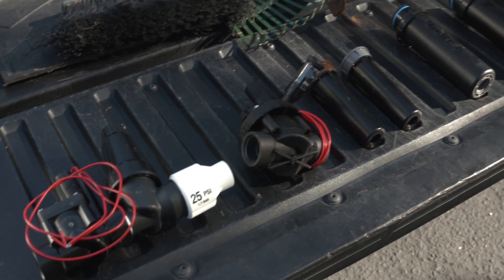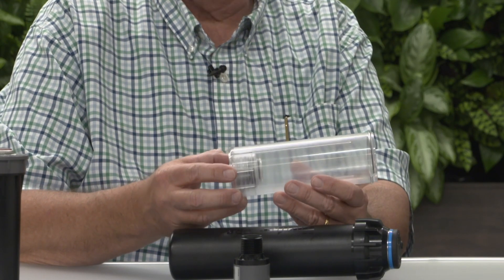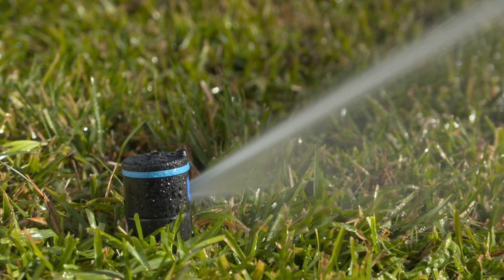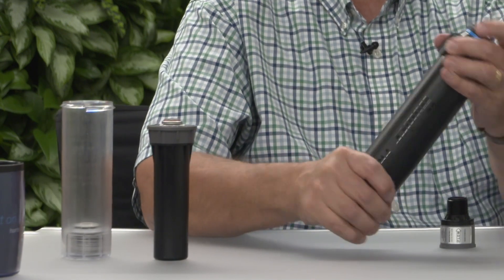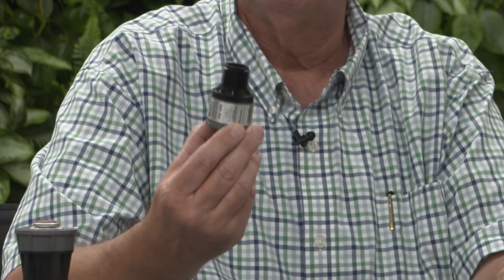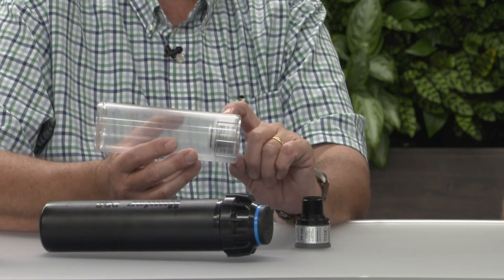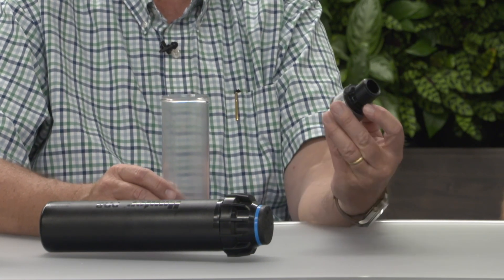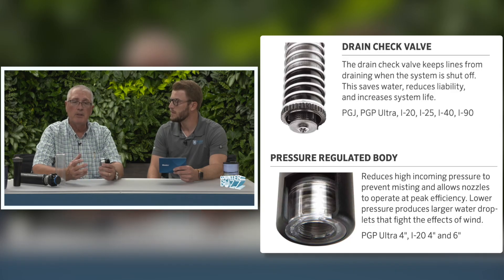PR-075 Pressure Regulator for ¾" Inlet Rotors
0:13 - Benefits of pressure regulation
1:00 - Benefits of an under the sprinkler pressure regulator
1:36 - Existing rotor pressure regulation
2:48 - Retrofitting existing sprays to add pressure regulation with PR-075
3:55 - What you would tell a customer about when to buy the PR-075
4:44 - Adding the PR-075 gets your system back to spec
5:40 - Save money using the drain check valve and a pressure regulation device

In this episode of Counter Buzz, you will learn all about the PR-075 pressure regulator, which reduces high water pressures of 50–100 PSI to 45 PSI on rotors with ¾" inlets. Pressure regulation allows nozzles to operate at peak efficiency, ensures accurate water delivery, prevents overspray onto hardscapes and adjacent areas, and saves up to 25% more water. The PR-075 gives contractors new opportunities to tune up existing systems that are not performing at their best by adding pressure regulation rather than replacing entire systems. For retrofit projects, simply install the regulator on the bottom of the rotor. The device works with all PGP® rotors, I-20 rotors, and any other brand of ¾" rotors.Pressure-Regulated PGP and I-20 Shrub RotorsPressure regulation is now offered as a fully integrated option for the riser-mounted PGP shrub and I-20 shrub rotors to provide an easy, one-piece solution when high water pressure is a concern. These models are ideal for slopes and in groundcover applications with thick underbrush.PGP-00-PRB and I-20-00-PRB shrub bodies reduce incoming pressures of 50–100 PSI to 45 PSI. Pressure regulation allows nozzles to operate at peak efficiency, saving up to 25% more water. For retrofit projects, no adjustments are needed during installation. Simply drop in the new rotor.